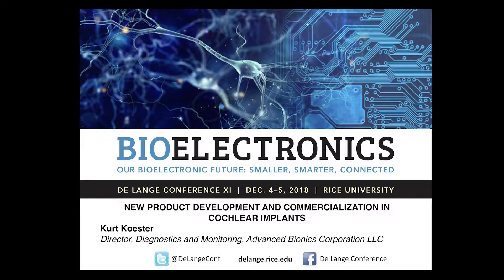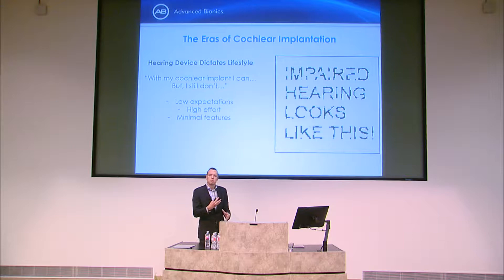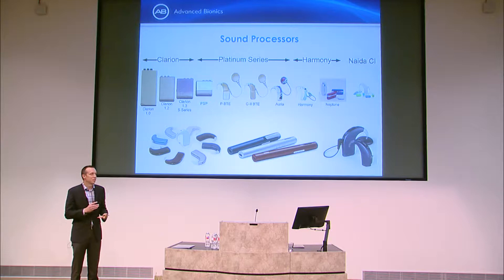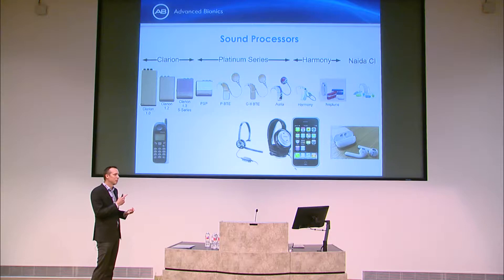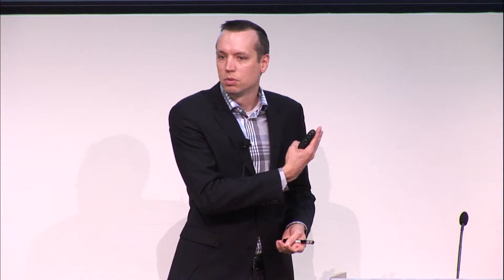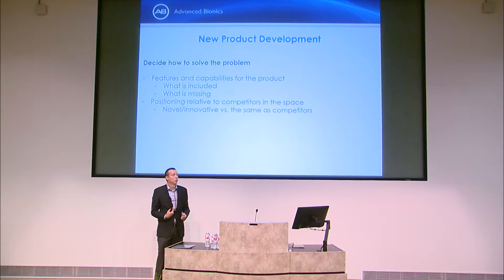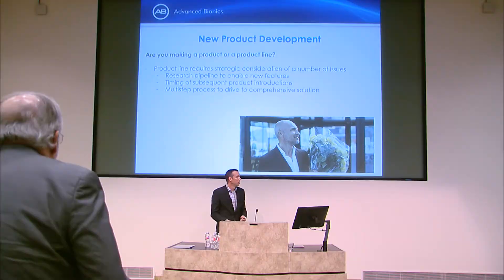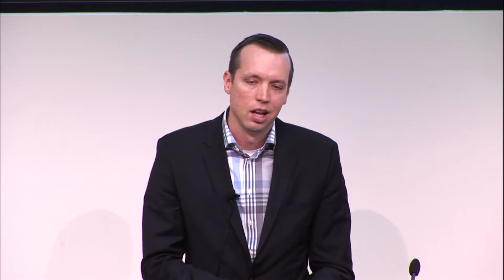Kurt Koester - New Product Development Commercialization in Cochlear Implants (De Lange Conference)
Kurt Koester from Advanced Bionics Corporation addresses the 2018 De Lange Conference on Bioelectronics on
 the recent improvements in Cochlear Implants and why everyone may want to get one in the near future.

The field of cochlear implantation started in the late 1950s. Since that time, it has grown into the most mature and successful neuromodulation device. This talk provides an overview of the history of cochlear implants and the lessons that can be applied to other bioelectronic applications. Today’s consumers of medical technology have perceptions and expectations for medical devices that is informed by their experience with consumer electronics, and it is important to satisfy these expectations with new products. The process of developing and commercializing new products and technologies in the active implantable medical device space is also be discussed.

Kurt Koester is a medical technology executive who has led the design and development of a monitoring system that provides real-time electrophysiological feedback during surgery and for patient monitoring to improve the quality and cost effectiveness of care delivery. He started his career in the medical field at Lawrence Berkeley National Labs, working on bone substitute materials, biomaterials and utilizing fracture mechanics to characterize biological tissues. Koester received his bachelor’s in materials science from the University of Minnesota, his master’s and Ph.D. in materials science from the University of California, Berkeley, and his MBA from the University of California, Los Angeles.